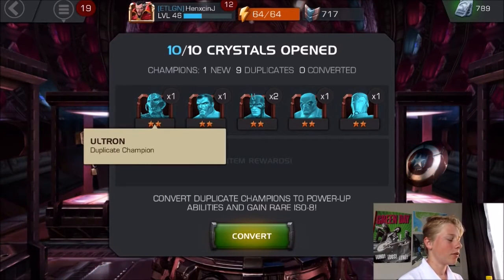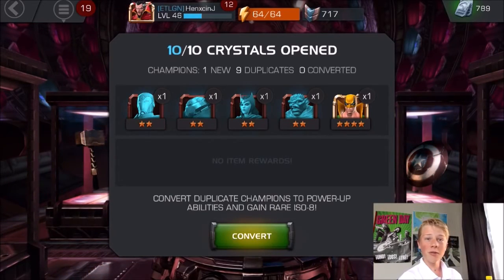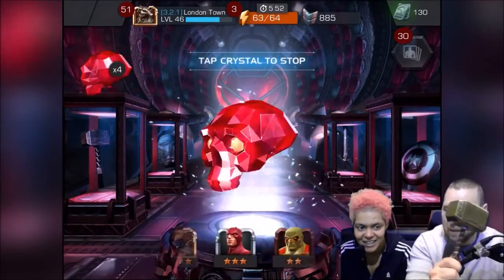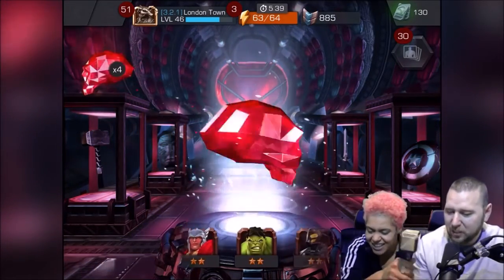MCOC - Top 5 Crystal Reactions #6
Sorry if I am not uploading much, busy with studies.